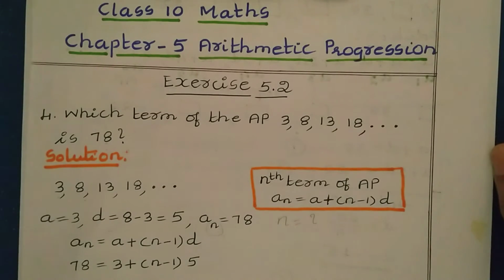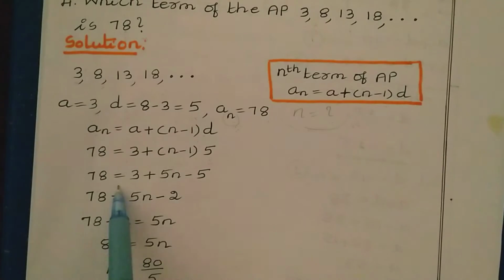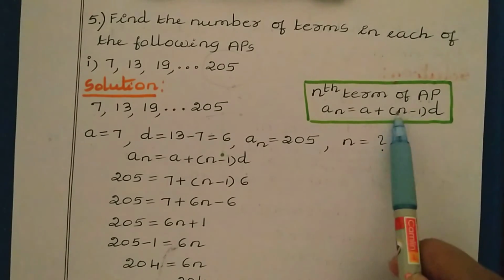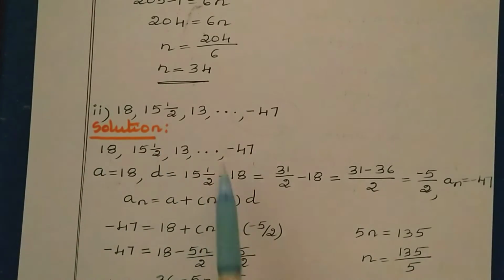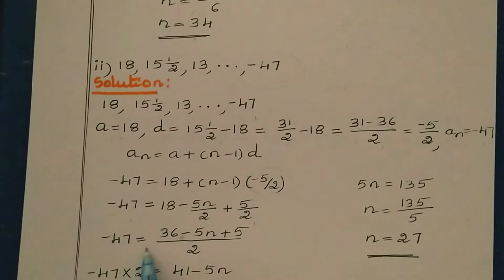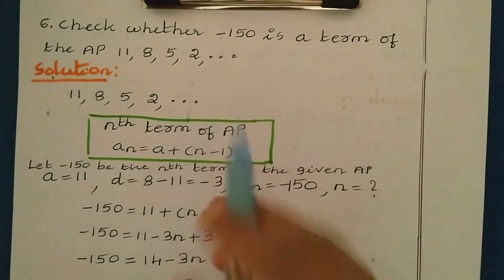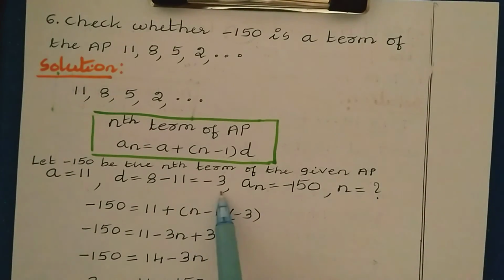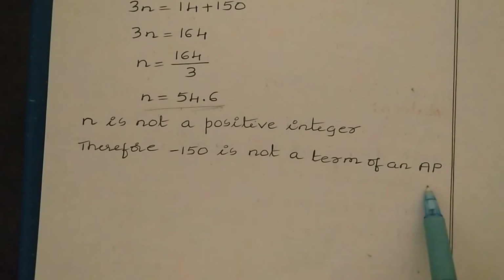10. Class 10 Maths: Chapter 5 - Arithmetic Progressions: Exercise 5.2 Q4, Q5 and Q6